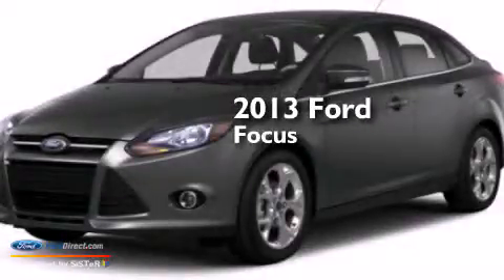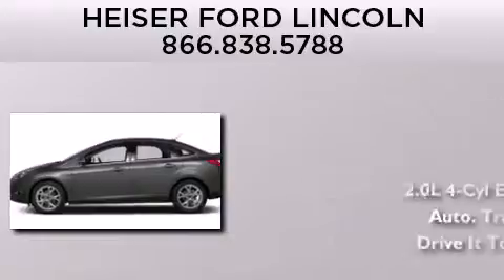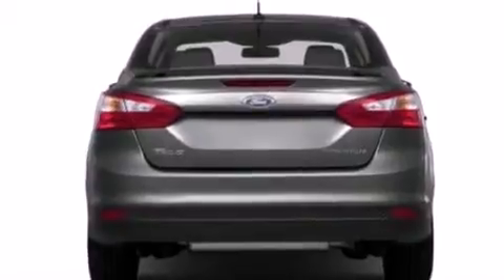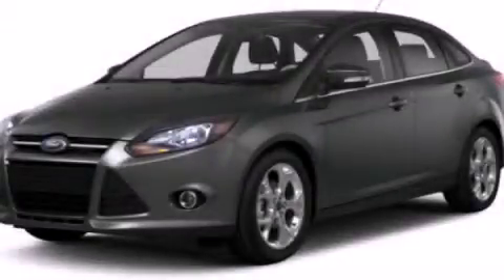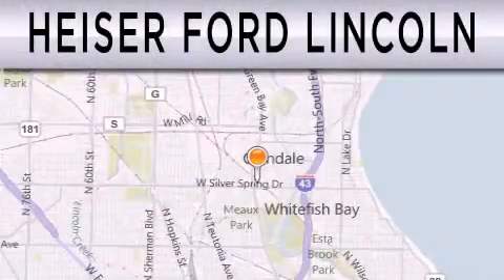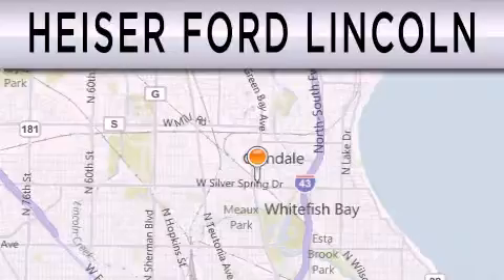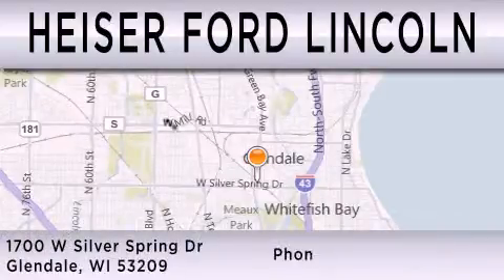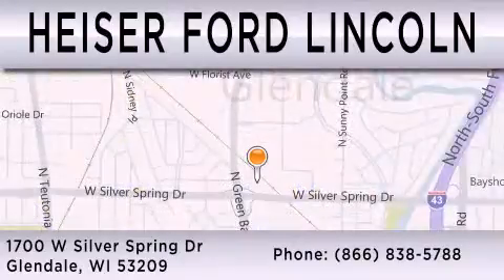2013 FORD FOCUS Glendale WI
We have been honored to serve the Glendale WI area , we promise that your experience at our dealership will exceed your expectations ! Year : 2013 Make : FORD Model : FOCUS Engine : 2.0L I4 16V GDI DOHC FLEXIBLE FUEL Trans . : 6-SPEED AUTOMATIC Exterior : TUXEDO BLACK Miles : 10 Interior : CHARCOAL BLACK / WARM STEEL Stock : F4055 Heiser Ford Lincoln W. Silver Spring Drive Glendale , WI 53209